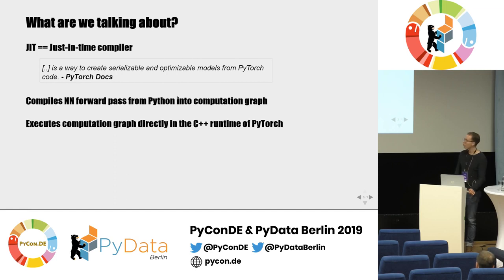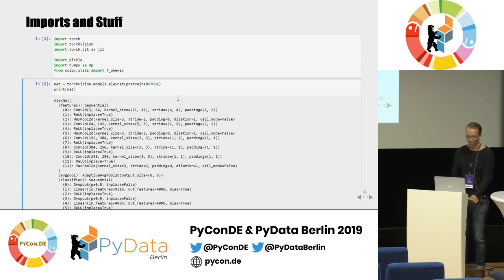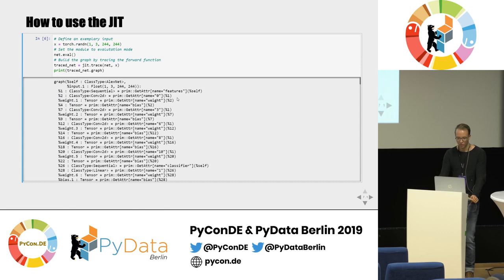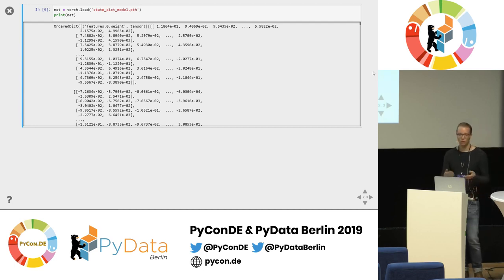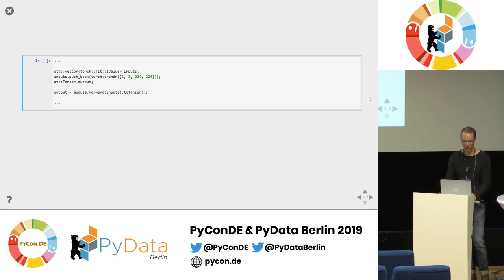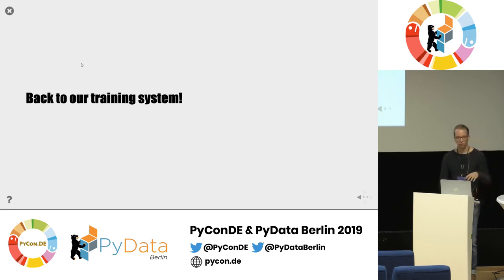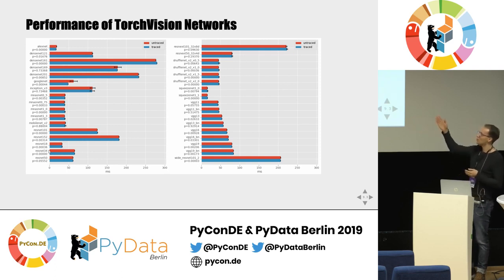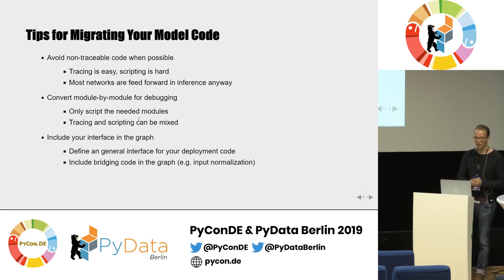Tilman Krokotsch: Hide Code, Minimize Dependencies, Boost Performance - The... | PyData Berlin 2019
Speaker: Tilman Krokotsch

Track:PyData
PyTorch makes developing, training and debugging deep neural networks convenient. Learn how to export your trained model using its just-in-time (JIT) compiler to hide your network architecture, minimize code dependencies and use it in the C++ API.

00:10 Help us add time stamps or captions to this video! See the description for details.